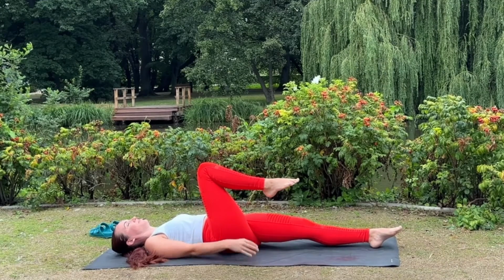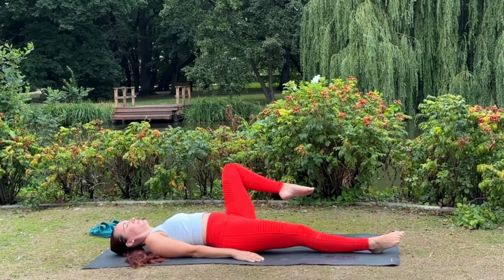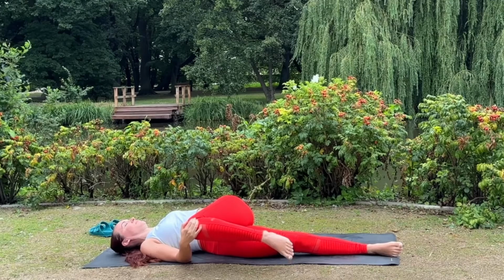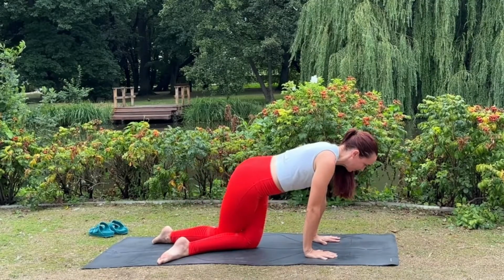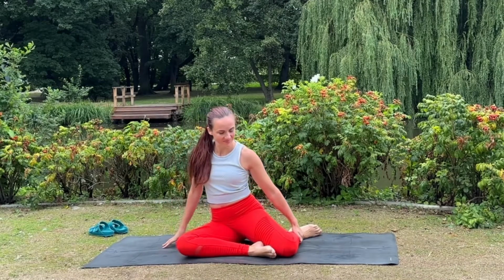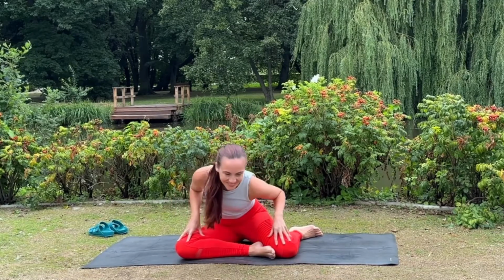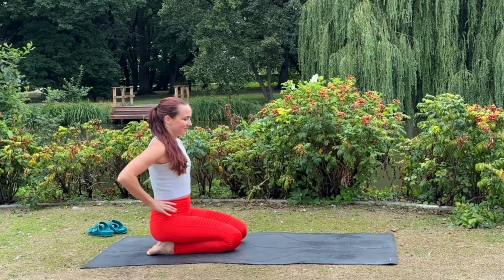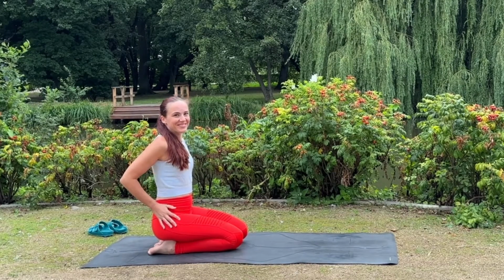5-Minute Yoga for Hips | Essential Stretches for Hip Health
5-Minute Yoga For Hips is the perfect stretch for your tight hips! It's made up of all the essential stretches your hips should do every day to release tension and improve flexibility.

🌟 Discover my online studio, full of exclusive classes and programs to help you reach your goals

Any donation is always welcome, and thank you so much for your support!

🌟 All my favorite YOGA EQUIPMENT

🌟 Read my book about yoga and happiness, Those Happy Moments